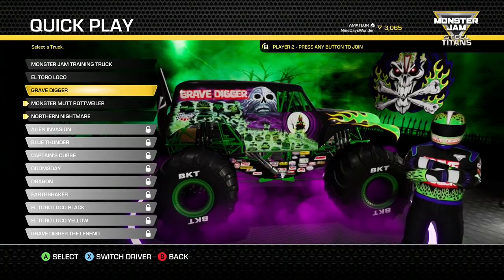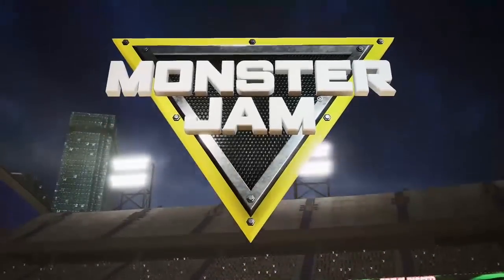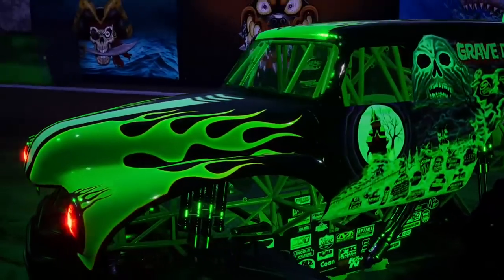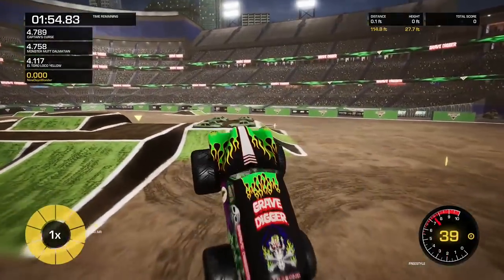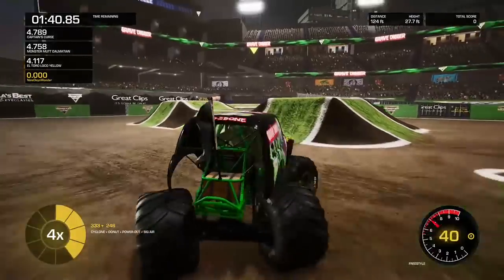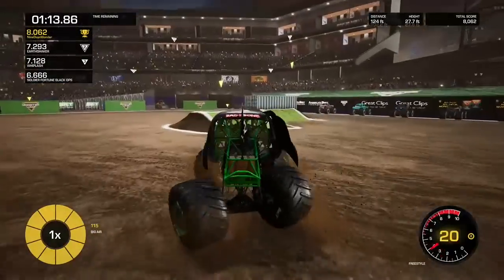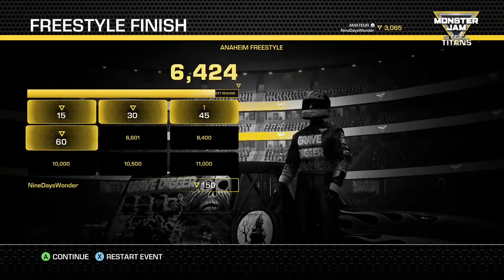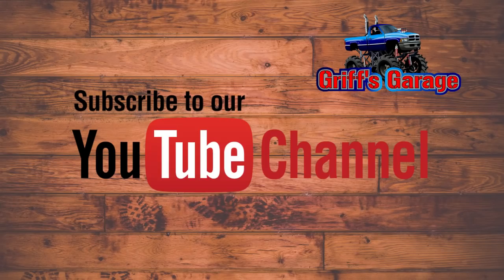Monster Jam Steel Titans | Grave Digger Freestyle Gameplay | Monster Jam 2019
Griff's Garage plays through Monster Jam Steel Titans to give you some gameplay footage of the game. This Monster Jam Steel Titans gameplay is the freestyle mode. Grave Digger racks up some major combos to get a high score and win the challenge!